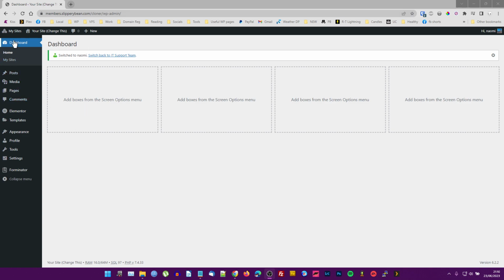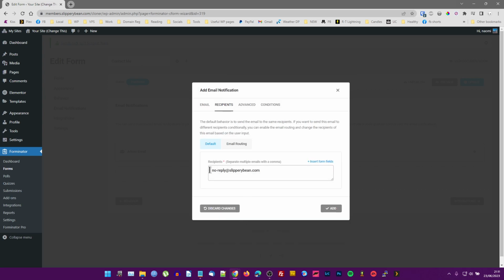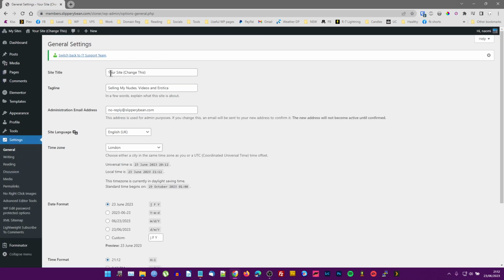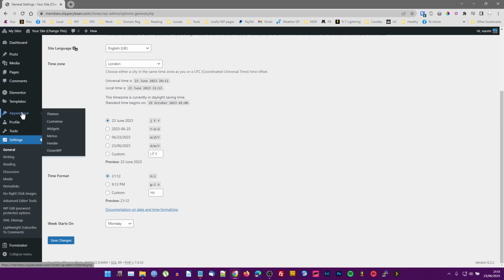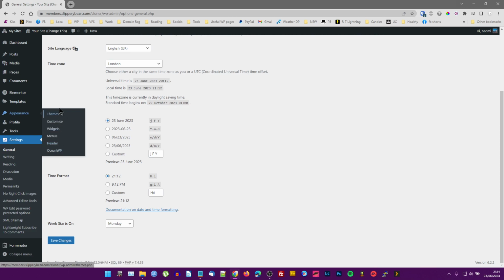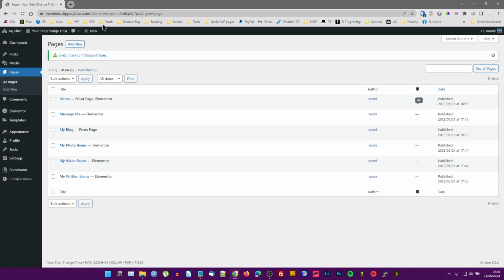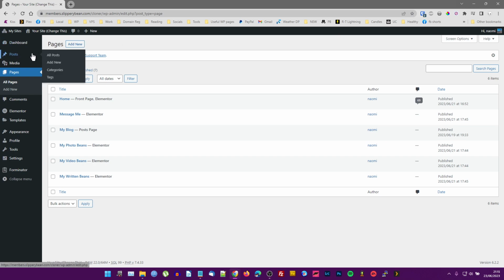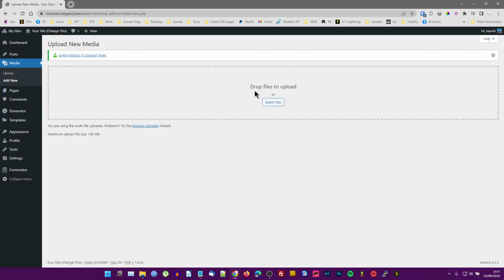Your SlipperyBean WordPress Website Dashboard Tour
If you have just got your new SlipperyBean WordPress website, watch our useful help guides to get up and running really quickly.